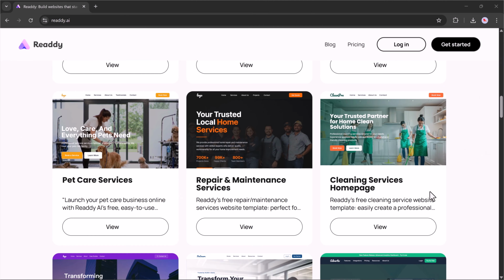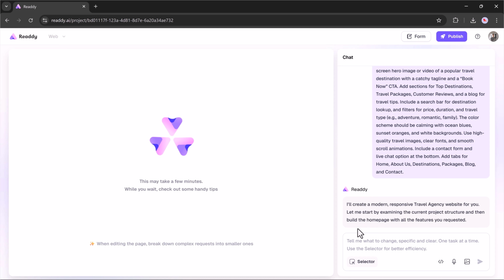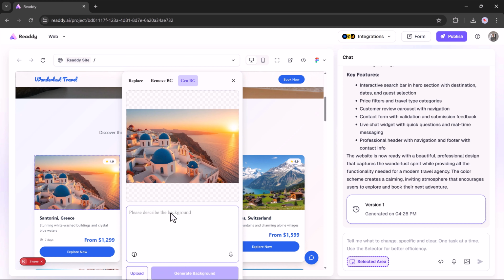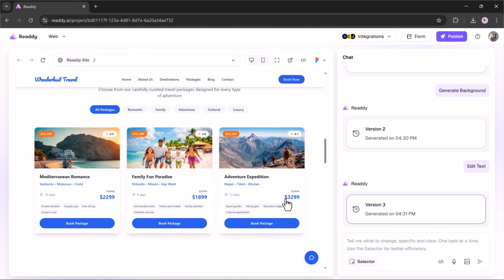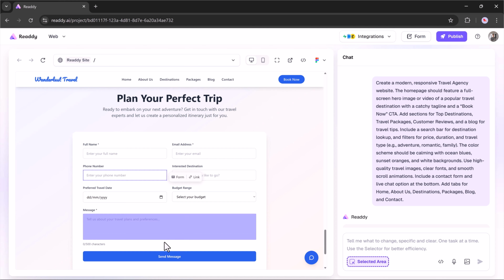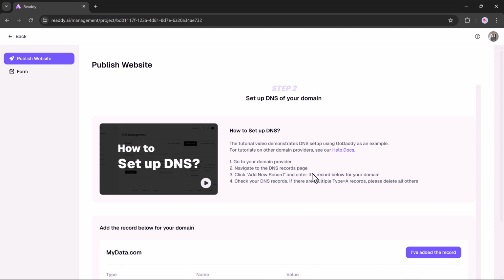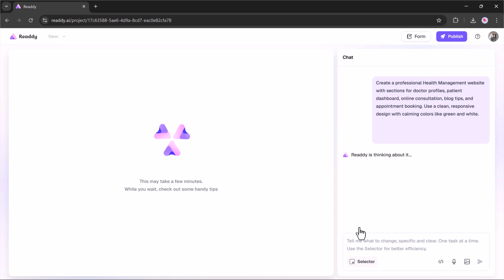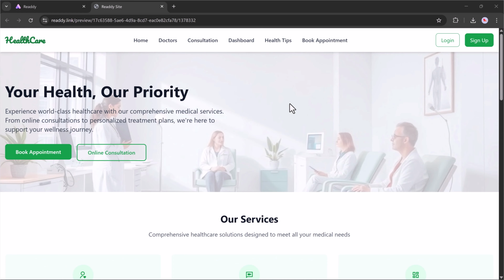Readdy AI - Create Stunning Websites Without Coding Skills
Build stunning websites in minutes using AI!
In this video, we explore Readdy.ai — an AI-powered website builder that turns simple text prompts into beautiful, functional websites with zero coding.